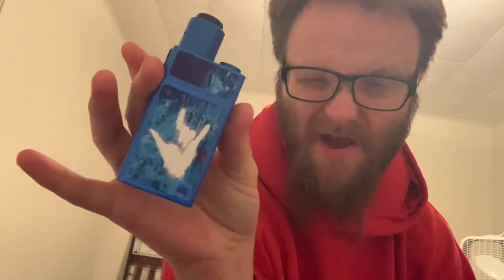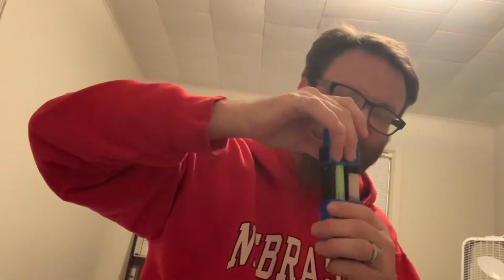Update on the blocks kit & along awaited chat.